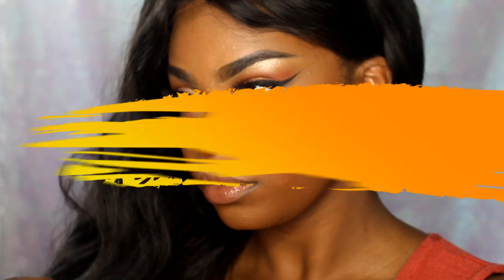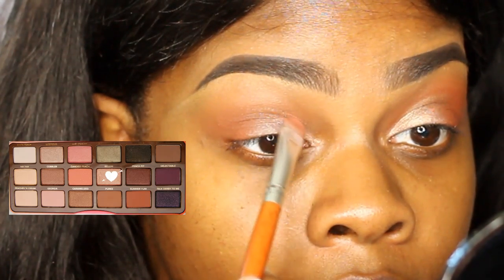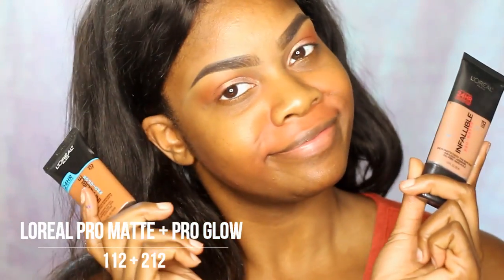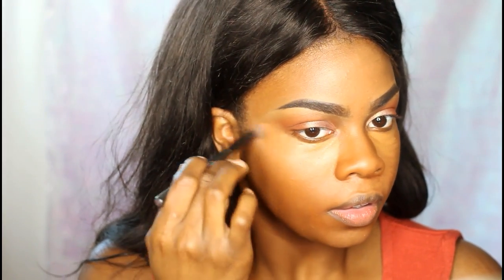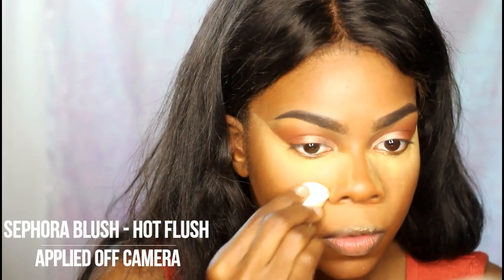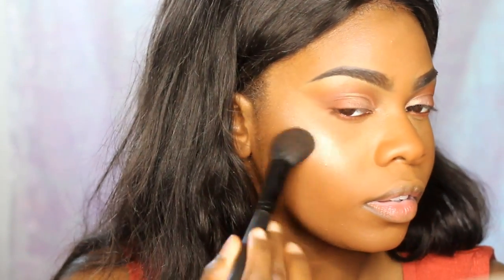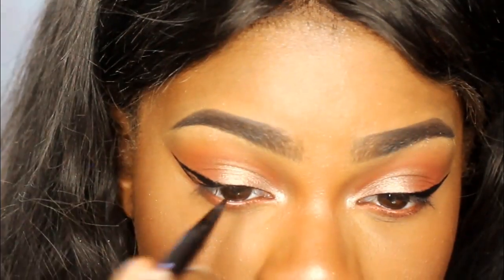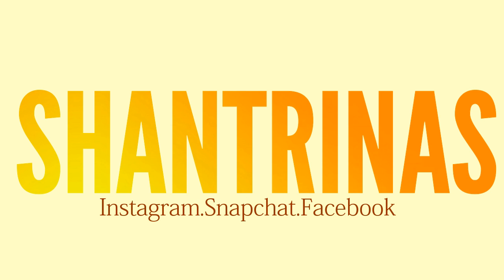NaturalGLAM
I sound so sleepy in the video lmao, I recorded it when I woke up this morning zzzZZZzz.

Add Me! :)

Products used!

Tarte Primed and Poreless Primer
Smashbox 24 hr eye primer
Loreal Pro Matte + Pro Glow Foundation
Nars Soft Matte Concealer
LA Girl Pro Conceal Orange
NYX Contour Kit Deep
Anastasia Ebony Dipbrow
Sascha Buttercup Setting Powder
Sephora Hot Flush Blush
Anastasia Sepia Lipgloss
Anastasia Nicole Glow Kit "Glo Getta"
MAC Orange Eyeshadow
Too Faced Sweet Peach Palette
Be bella Eyelashes "luscious"

Comment "Glo Getta" If you read this far! :)